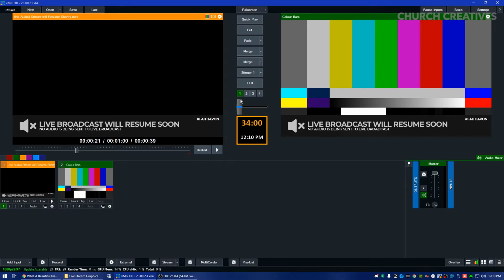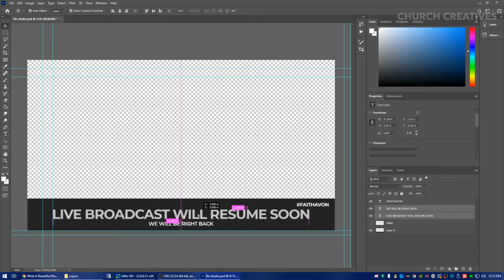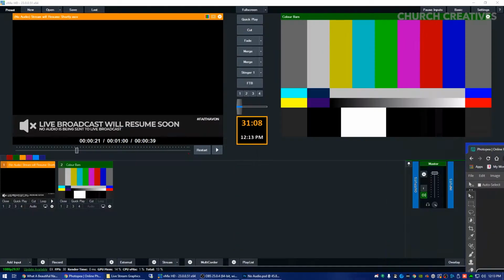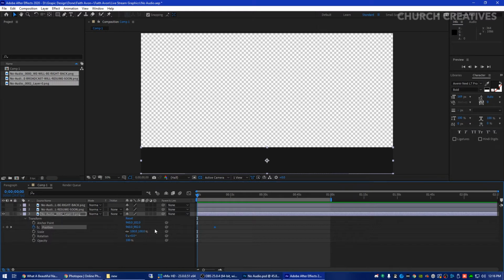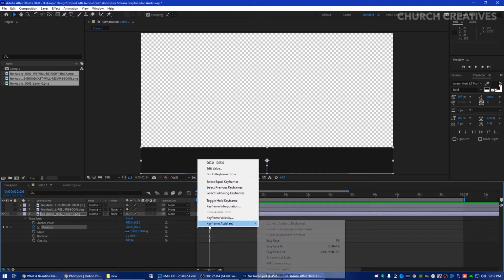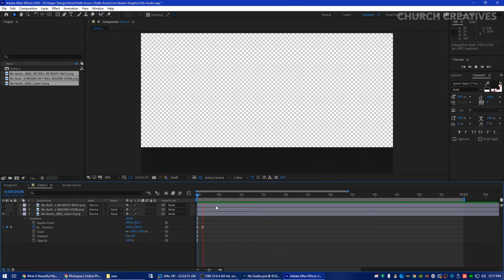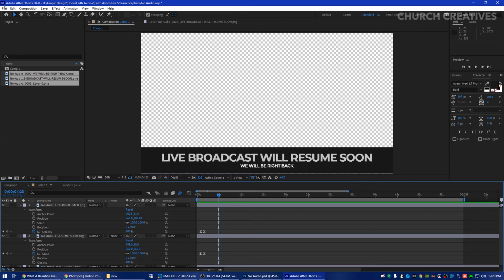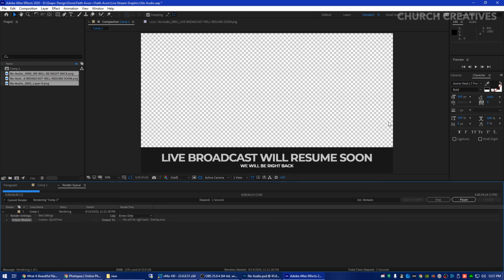Overlay for your Church Livestream! (+Free Template)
In today's video, we are going to show you how to create an easy overlay for your church broadcast!

Stay Creative!